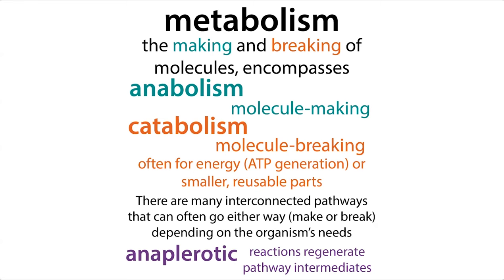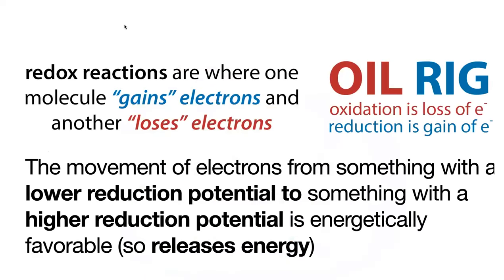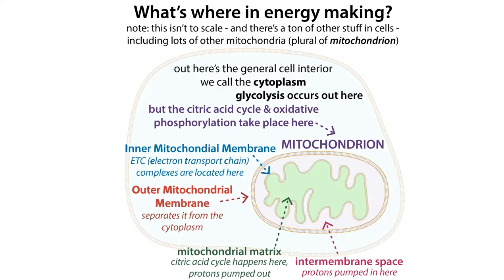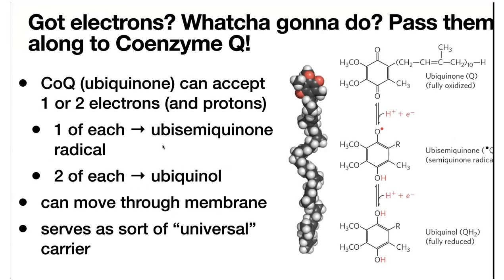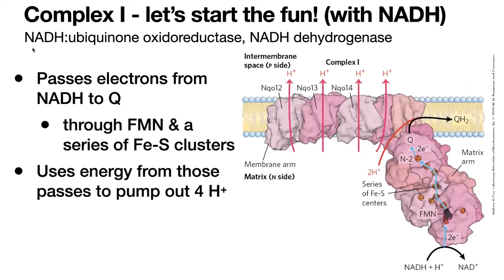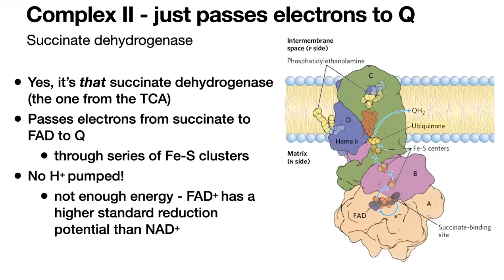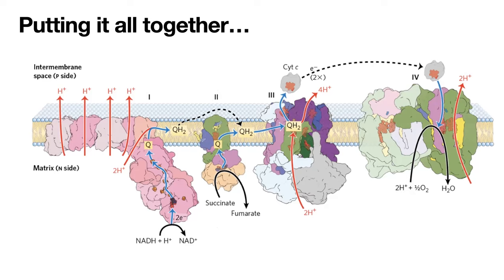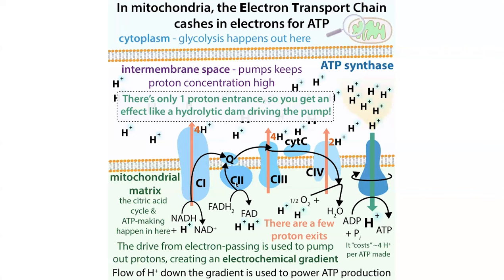Electron transport chain part 1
Molecules can pass electrons off to one another. “Passing of electrons” is called OXIDATION. When something gives up electrons, we say it gets oxidized and when something accepts electrons, we say it’s been reduced – they always go hand in hand so we call such passings REDOX reactions. You can remember which is which with the acronym OIL RIG: Oxidation Is Loss (of electrons); Reduction is Gain (of electrons).

note: updated and adapted from past video

Similarly to how ATP is a “universal energy source”, NADH is a sort of “universal electron carrier” Nicotinamide Adenine Dinucleotide (NAD⁺) and it’s cousin NADP⁺ (just add phosphate) can accept electrons (get reduced) to become NADH and NADPH. It might look like the big difference between NAD⁺ and NADH is a hydrogen (H), but the real difference is “unspoken” – it’s the electrons! When NAD⁺ picks up that H, it picks it up as something called a HYDRIDE, which is an H with 2 electrons instead of its usual 1. Hydrogen atoms only have 1 proton & 1 electron & they often leave that electron behind when they go, so all they’re left with is a H⁺, so we often call H⁺ a proton but when H’s have 2 electrons we call it a hydride

NADH makes a great carrier because it wants electrons, but not desperately, so it’s willing to give and take. Some molecules want electrons more than others – and if something which doesn’t want or only kinda wants an electron (has a lower reduction potential) gives an electron to something that’s happier with it than it is (has a higher reduction potential) you get a net gain in happiness. And when you make molecules happier, they release energy (I like to think of it as them not having to fidget as much to get comfy so they can relax). So you can pass electrons from things with low reduction potential (like NADH) to things with high reduction potential (like O₂), and release little bits of energy as you do, which you can put to use - including to make ATP!

Electron-to-ATP conversion occurs in a process called OXIDATIVE PHOSPHORYLATION, which takes place in a secret club house in your cells called the mitochondrion (your cells actually have lots of mitochondria because of their important roles as cellular powerhouses). Unlike some other organelles (membrane-bound compartments inside your cells) like the endoplasmic reticulum (involved in protein processing), mitochondria have double membranes because they come from an ancient ancient ancient cell swallowing a bacteria and then adapting that bacteria to suit its needs, specializing in energy production through oxidative phosphorylation (oxphos).

OXIDATIVE PHOSPHORYLATION consists of an ELECTRON TRANSPORT CHAIN (ETC) and CHEMIOSMOSIS. The electron transport chain (ETC) occurs at the inner membrane (between the inner matrix & intermembrane space). Starting with NADH (or FADH₂), the original electron carrier transfers its electrons to another molecule that wants them more which passes them to another molecule that wants them even more . . . until they reach oxygen which wants them the most. Each of those pass-offs releases a little energy and that energy is used to pump protons out of the inner room of the mitochondria (mitochondrial matrix) into the outer room of the mitochondria (intermembrane space), creating a proton gradient where there are more protons in the intermembrane space than there are in the matrix.

Only one way back in is provided – through the ATP-making factory, ATP synthase, or as I like to call it, the ATP ATM. ATP synthase is seriously one of the most incredible machines ever made, able to harness the power of flowing protons similarly to how a hydrolytic dam harnesses the power of flowing water, in order to turn a molecular crank and turn ADP + Pi into ATP. It’s way more efficient than any man-made machine - and way way tinier. For each NADH that goes in, ~10 protons get pumped out, and it takes 4 protons coming in for 1 ATP to be made. 10/4= 2.5, so you get ~2 and a half ATP per NADH.

Pretty cool, eh? But you have to get the NADH in there (into the mitochondrial matrix) and spoiler alert - you can’t… At least not directly - but you can pass along the electrons its holding onto for you (which is the main thing you care about anyway). And then you can use those electrons to reduce more NAD⁺  inside the matrix so you end up with NADH in there without it ever crossing the inner mitochondrial matrix - sneaky, eh?